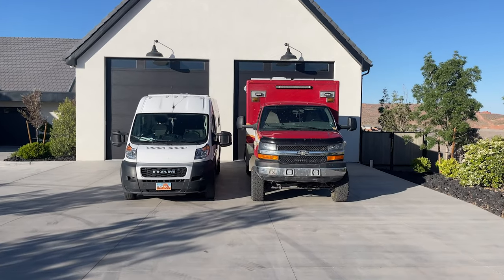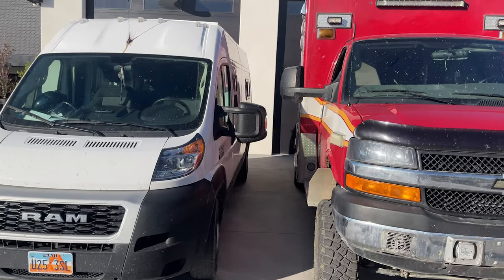Ambulance Conversion - 90 Days in 10 Minutes! - Full Build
This project consumed my life for 70 days straight!  Working an average of 12-16 hours per day with two total days off.  Here's the entire project compressed into 10 minutes!

4x4 Conversion by:
AJ’s 4x4 Vans
2888 South East Brookwood Ave
Hillsboro OR 97123